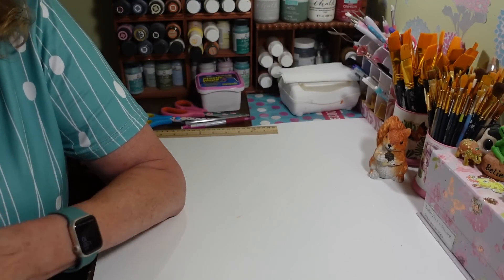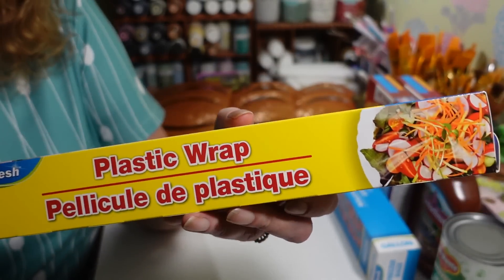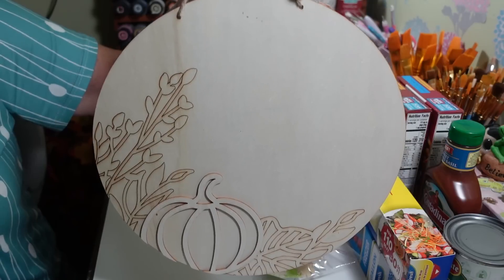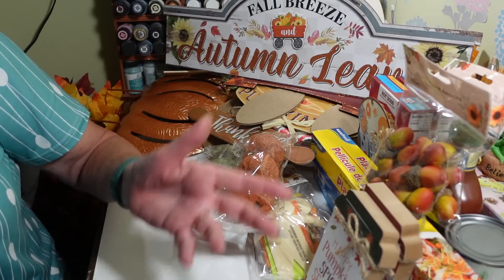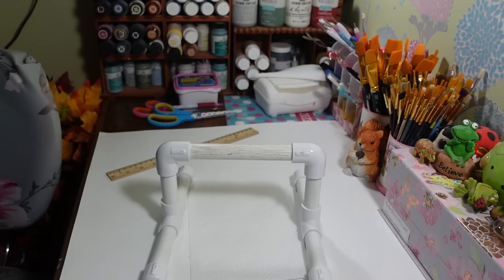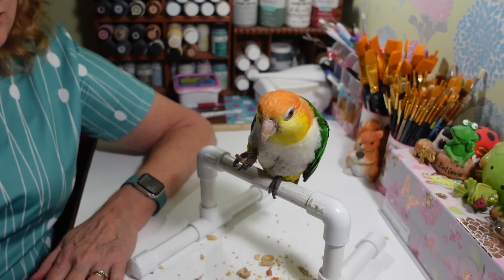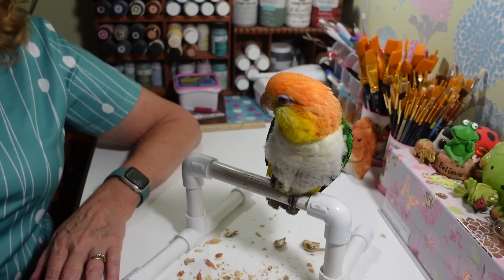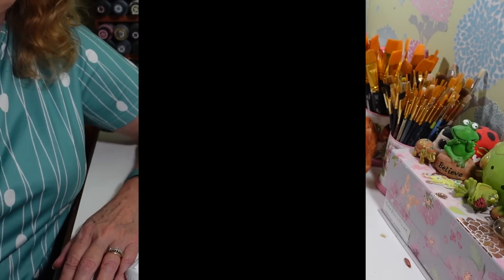NEW DOLLAR TREE HAUL 8/11/23. LOTS NEW TO SEE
NEW DOLLAR TREE HAUL 8/11/23. Lots of new goodies. I hope you enjoy this haul.